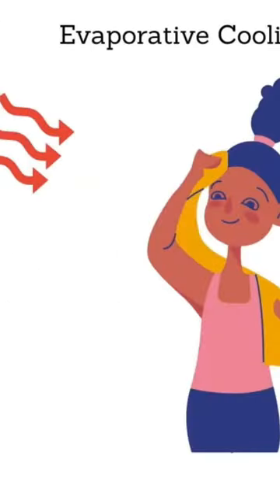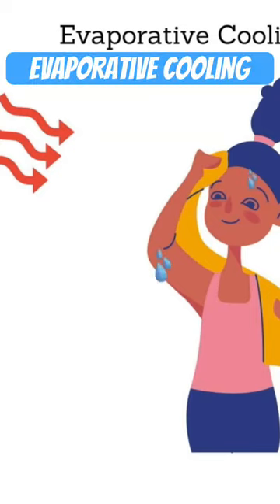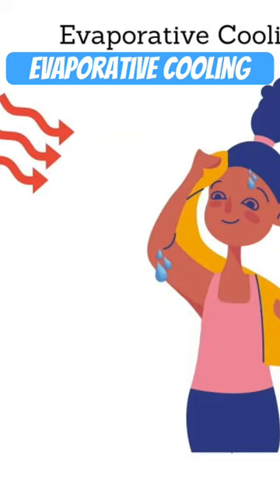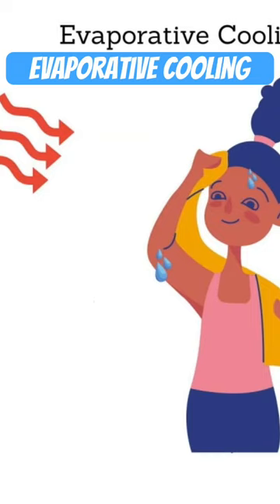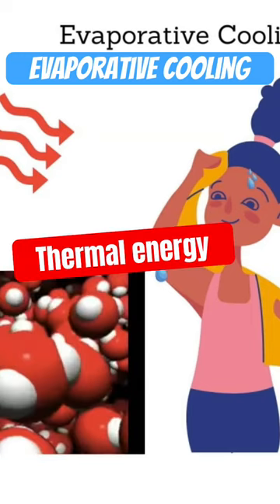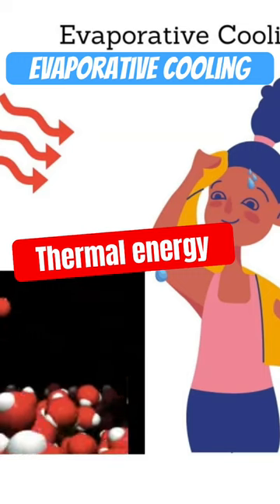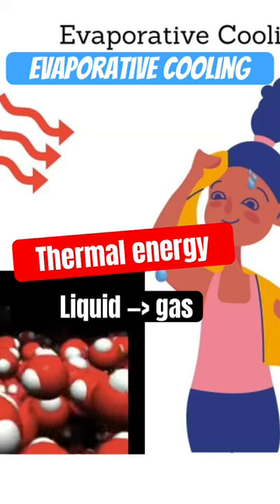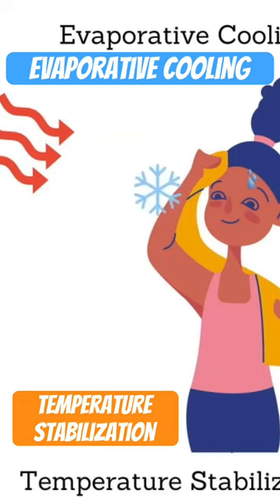Why do we sweat? 🥵😓Evaporative Cooling explained easy! science science see full lecture!